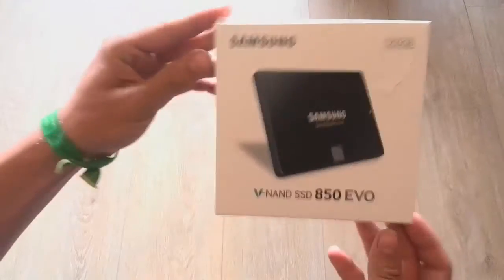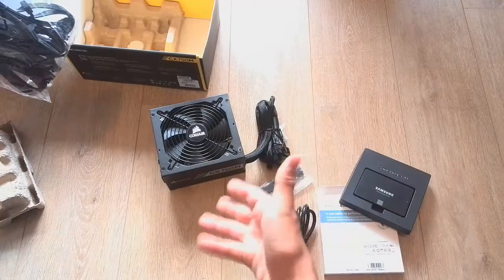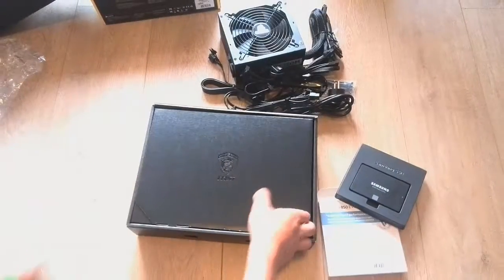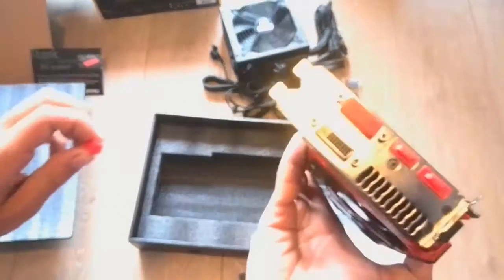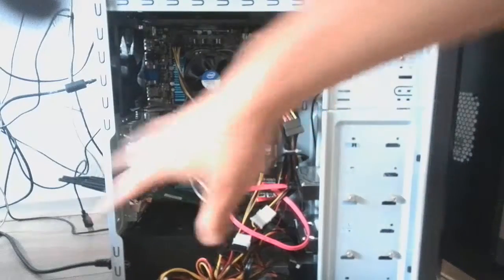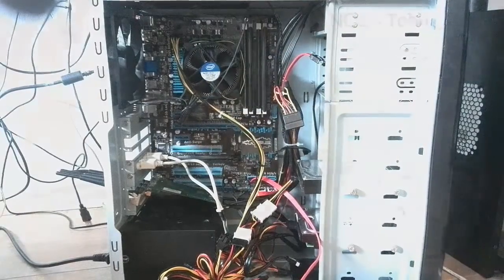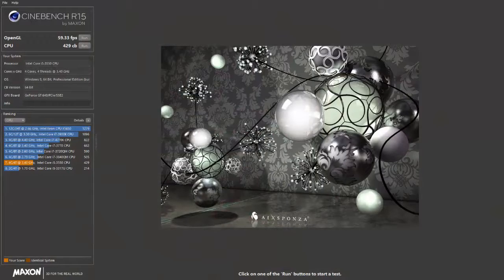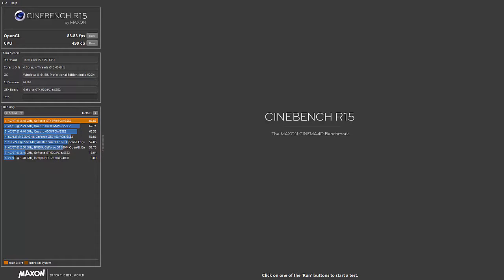Pc builg log - My long awaited PC upgrade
My long awaited pc upgraded.

I upgraded to
As power supply the corsair CX750M which is semi modular
As new SSD I got the Samsung 256GB 850 EVO
And last but not least the MSI GTX970 a 3.5 (or 4Gb) video card